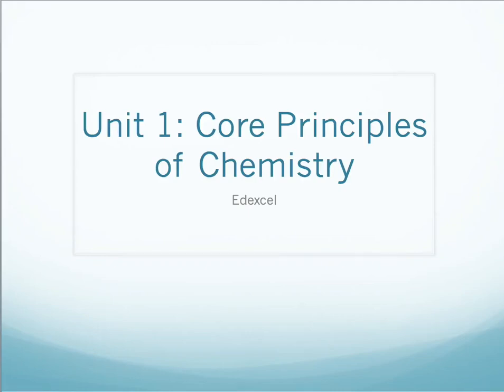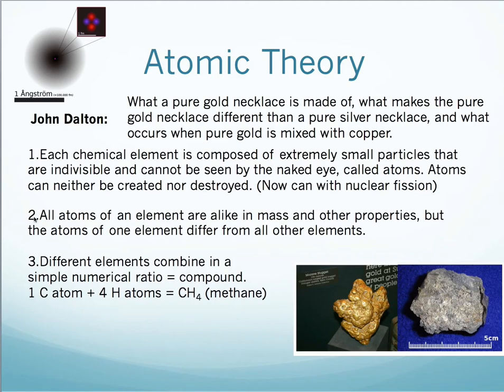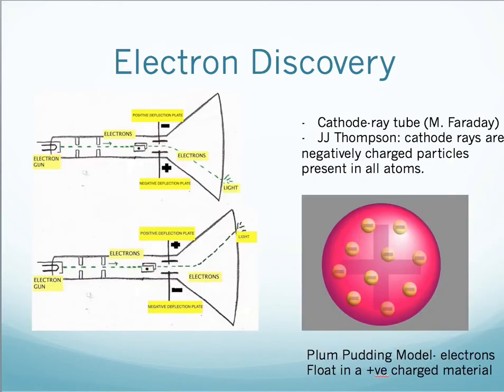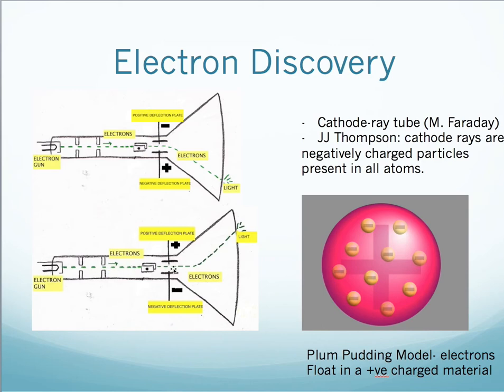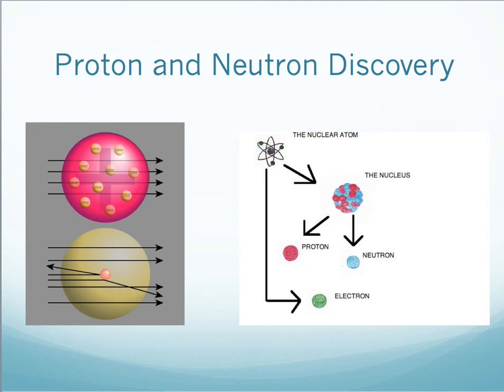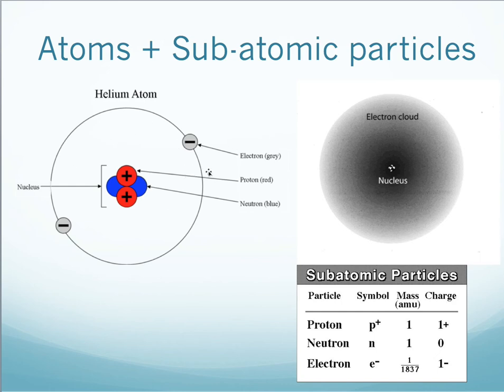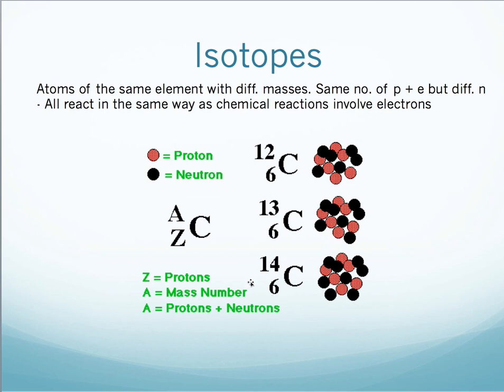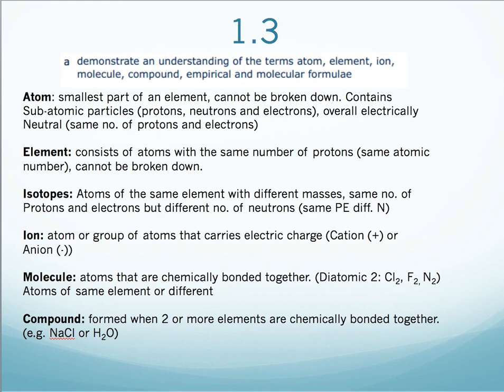Edexcel Chemistry Unit 1 Atomic Theory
A short overview of atomic theory, including the discovery of electrons, protons and neutrons. Isotopes are mentioned briefly.